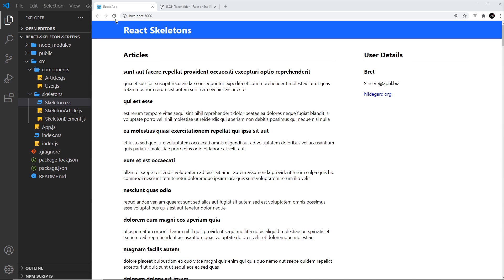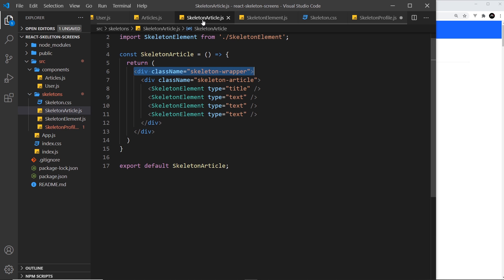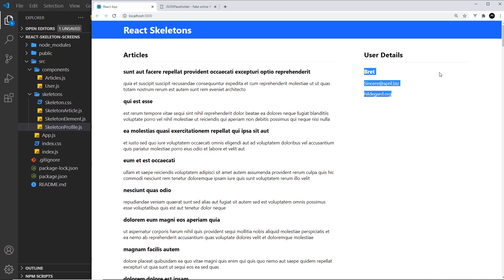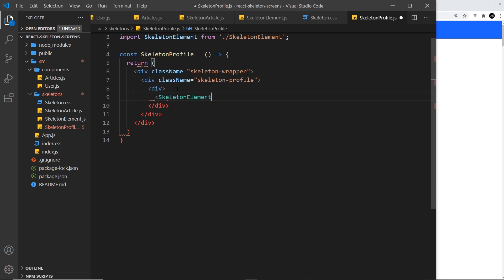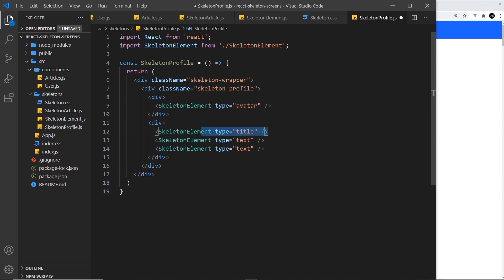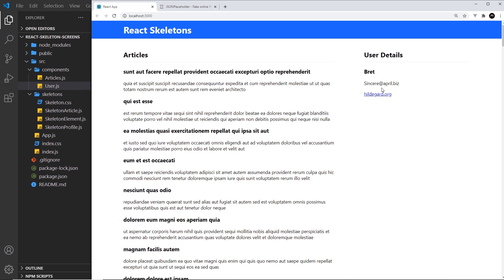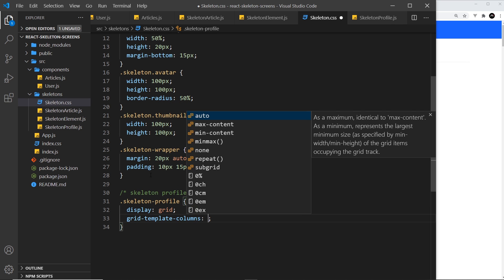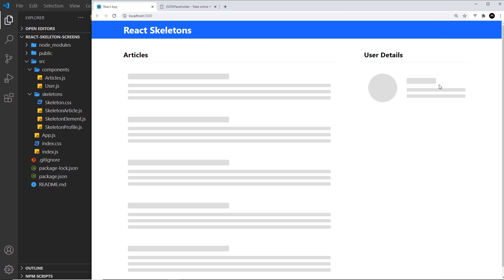React Skeleton Screen Tutorial #5 - Skeleton Profile